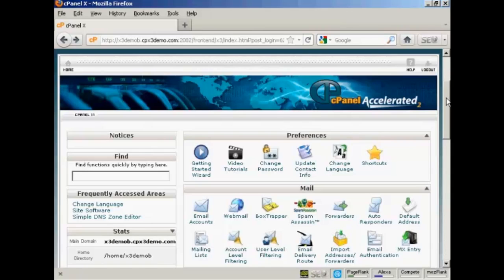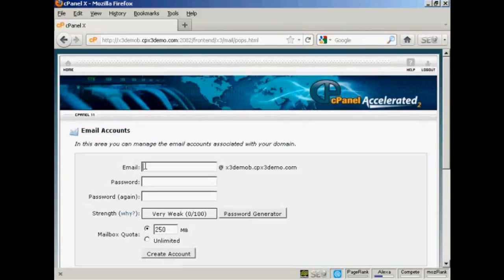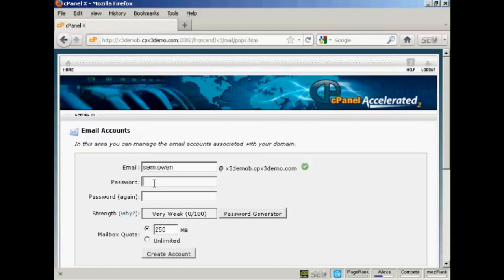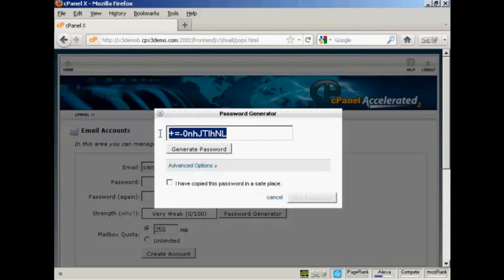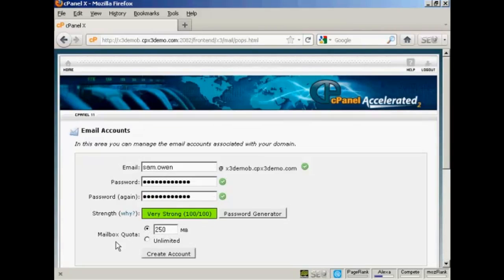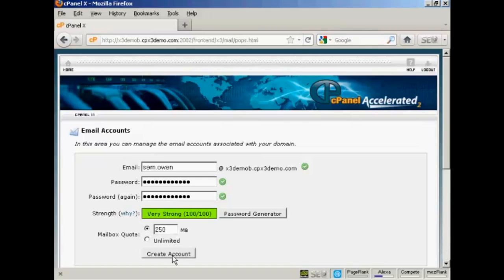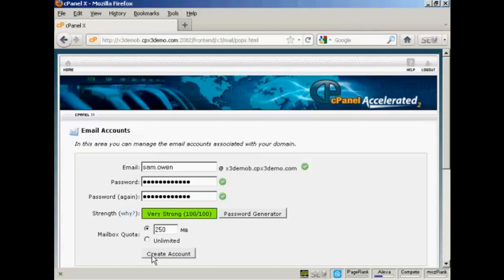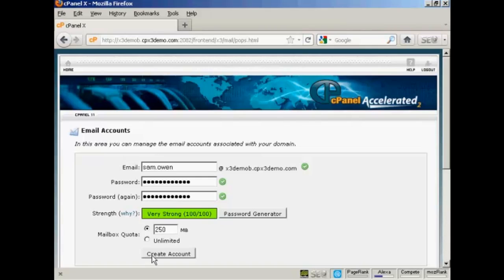How To Setup Emails In Cpanel